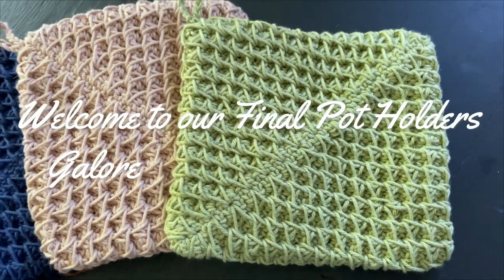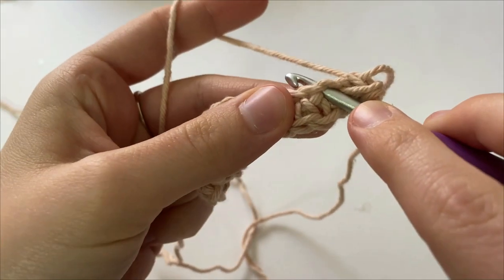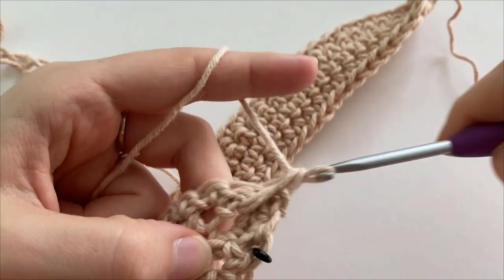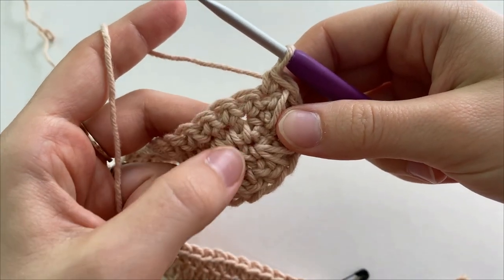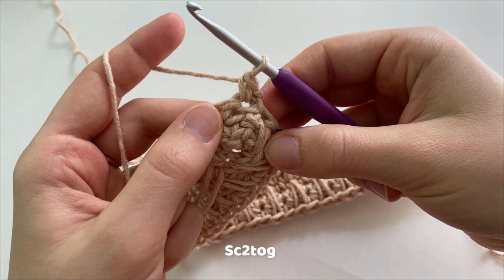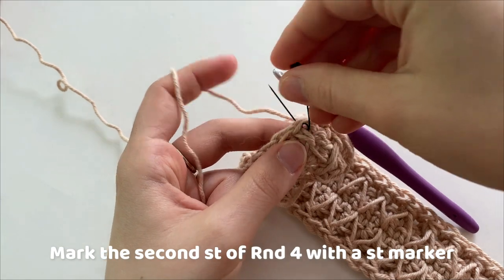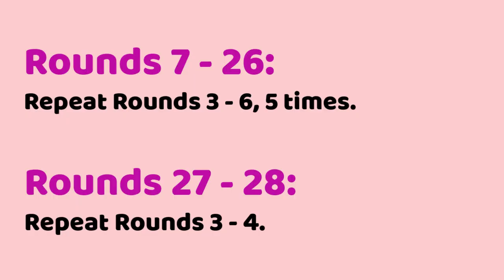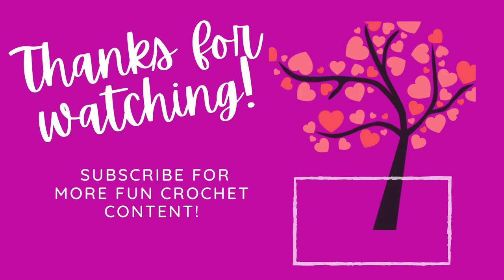How to Crochet the Afternoon Tea Pot Holder - Week 5 Crochet-along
Hi guys! It is Week 5 of the Pot Holders Galore Crochet-a-long. We are going to be making the Afternoon Tea Crochet Pot Holder, which uses the smock stitch to create a beautiful texture. This is an intermediate level pattern, so it takes some patience and practice.

New to the Crochet-along?

I really hope you enjoy the pattern. Please let me know how your pot holders out in the comments below, share pictures in the Facebook CAL group, or use the hashtag potholdersgalorecal on Instagram.

Love, Dayna

Here is a timestamp, so you can skip around the video:
Intro: (0:00)
Material List: (0:50)
Beginning Ch: (0:53)
Round 1: (1:13)
Round 2: (2:33)
Round 3: (3:36)
Round 4: (5:43)
Round 5: (7:59)
Round 6: (10:35)
Rounds 7 - 28: (12:07)
Progress Shot: (12:13)
Trick for Counting Rnds: (12:21)
Fasten Off: (12:47)
Folding: (13:07)
Seaming and Add a Ch-Circle: (13:22)

- 4.0mm crochet hook
- 175 Yds / 160 m of Worsted (4) Weight Cotton Yarn
- Dishie 100% Cotton Yarn in Colours Honey Dew and Linen (Scrap Pot Holder: Blue, Navy, and Sunbaked)
- Yarn Needle
- Stitch Marker or Safety Pin